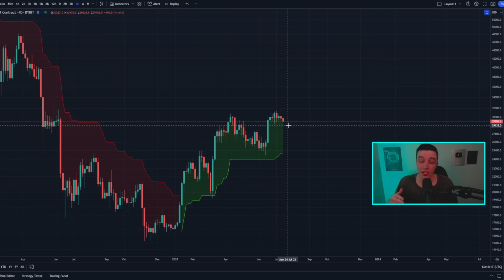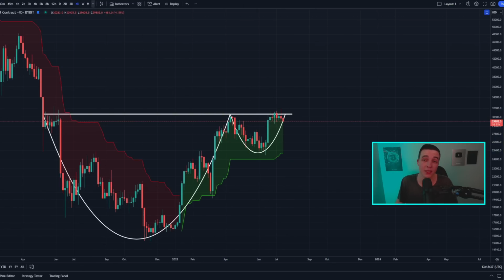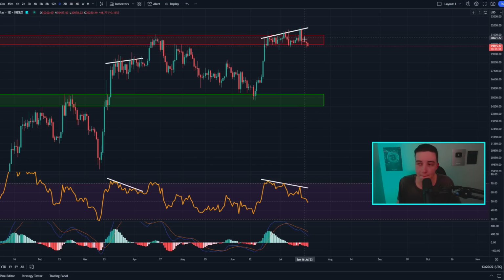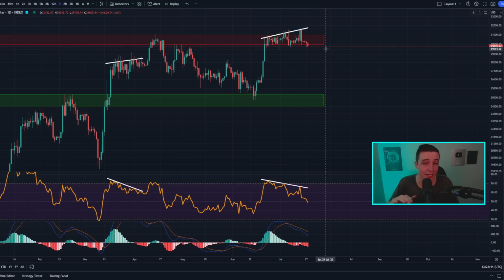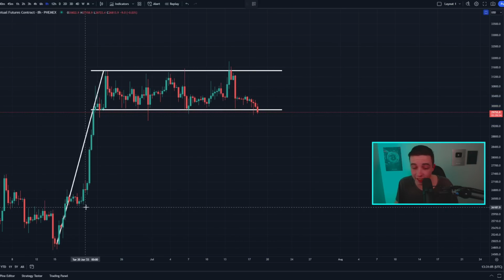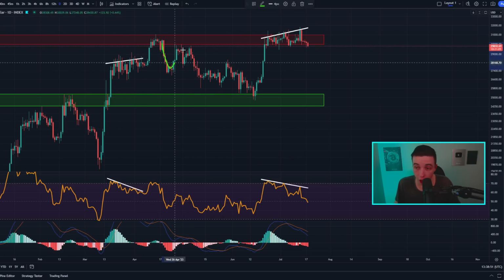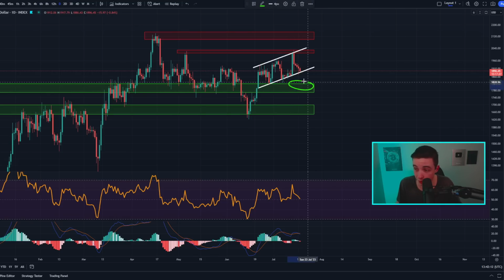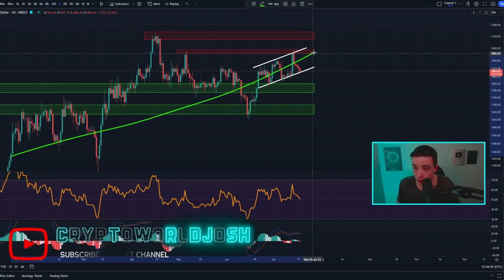NEW SIGNAL FLASHING NOW (Get Ready)!! Bitcoin News Today & Ethereum Price Prediction (BTC & ETH)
Timestamps:
Important Bitcoin Analysis! 0:00
Ethereum Technical Analysis! 8:55

- Crypto World -